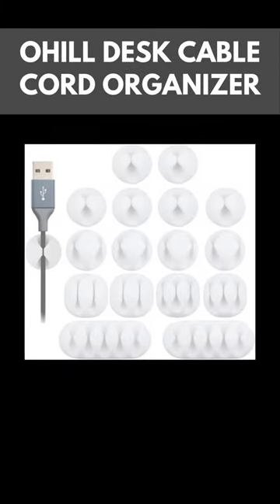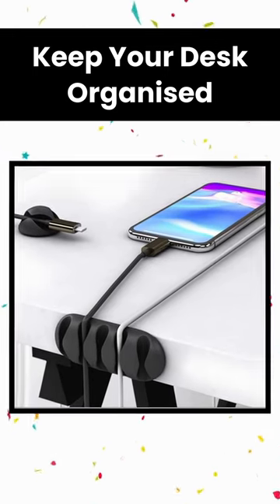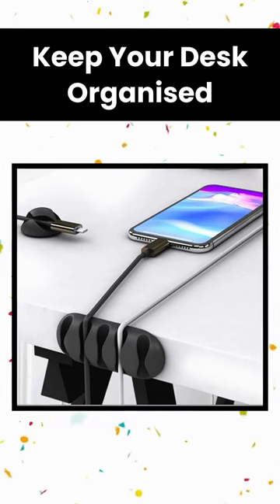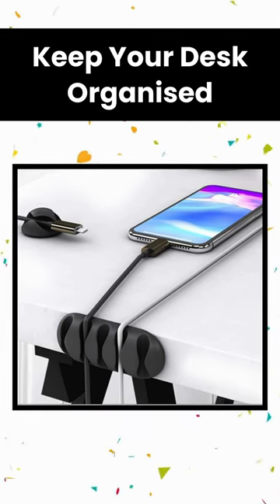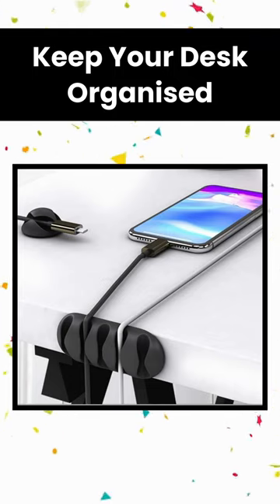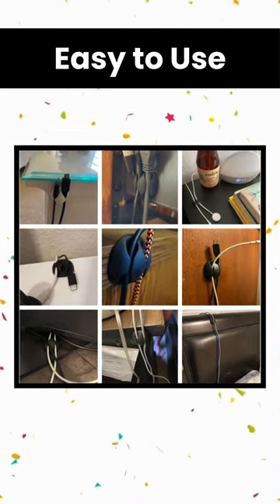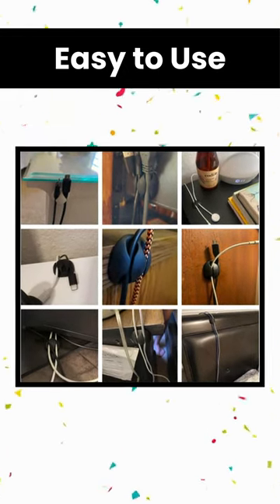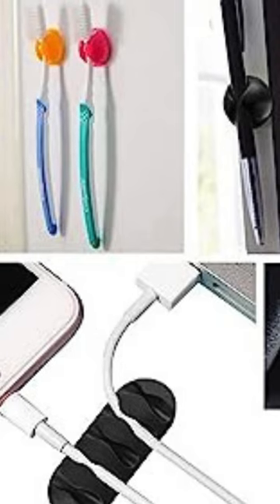Maximize Desk Space with OHill Desk Cable Management Cord Organizer- 16 Pack!